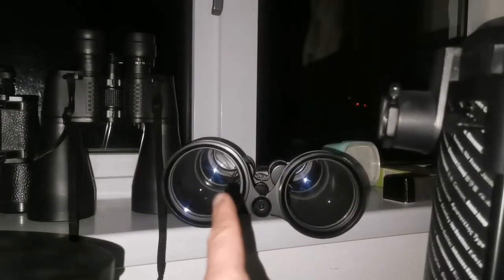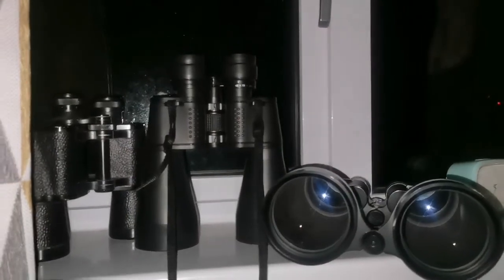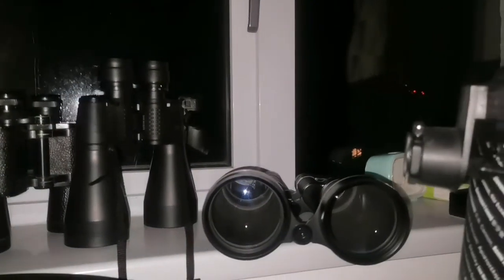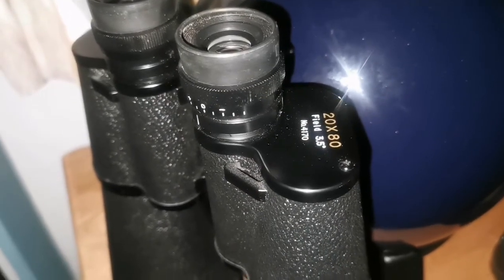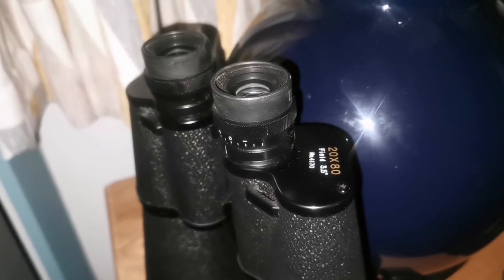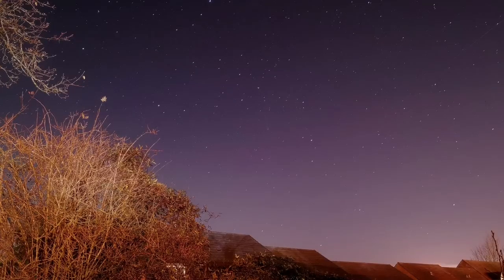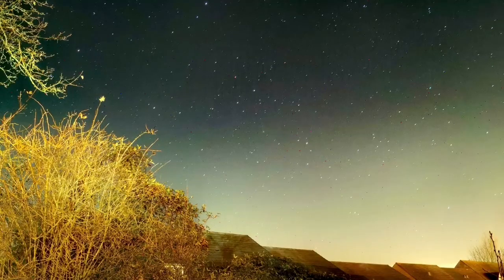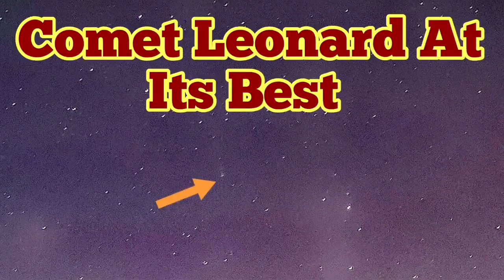Comet Leonard Got Closer Tonight/ Comet C/2021 A1 Leonard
In making this video I have used these optical instruments :
7x50 Russian binoculars
10x60 Lidl binoculars.
20x80 binoculars.
I observed and photographed the comet Leonard from the comfort of my room indoors through the double  glaze windows.

C/2021 A1 (Leonard) is an inbound long period comet discovered by G. J. Leonard at the Mount Lemmon Observatory on 3 January 2021 (a year before perihelion) when the comet was 5 AU (750 million km) from the Sun. Jupiter's orbit (5 AU from the Sun) is at the frost line where methanol (CH3OH) and water start sublimation. This is the first comet discovered in 2021 and has a retrograde orbit. On 12 December 2021 the comet will be 0.233 AU (34.9 million km) from Earth and on 18 December 2021 will be 0.028 AU (4.2 million km) from Venus. It will make its closest approach to the Sun on 3 January 2022. It may reach naked eye visibility in December 2021.[6] At an apparent magnitude of 4, it should be a good binocular comet. On 10 October the comet showed a short but dense dust tail. As of mid-November the comet has a total magnitude (coma+nucleus) of around 9.

On the morning of 6 December 2021 the comet will be about 5 degrees from the star Arcturus. On 14 December 2021 the comet will be 14.7 degrees from the Sun and will quickly become better seen from the southern hemisphere. The forward scattering of light could cause the comet to brighten to as much as magnitude 1.

Meade LX90 ACF GPS 8 Inch Schmidt-Cassegrain Telescope.
Celestron 0.63X focal reducer.
APM HDC 20 mm 100 Degrees Eyepiece.
Panaview 38 mm 70 Degrees Eyepiece.
Huawei P30 Pro Mobile Phone Camera.
Celestron 17 Ah Power Bank battery.

C/2021 A1 has been inside of the orbit of Neptune since May 2009. Using an epoch of 1950 which is well before the comet entered the planetary region of the Solar System, a barycentric orbit solution suggests the comet had roughly a 80 thousand year orbital period. Therefore the comet had spent the last 40 thousand years inbound from approximately 3,700 AU (550 billion km). After perihelion the comet will be ejected from the Solar System. The barycentric orbit will remain hyperbolic after September 2022.